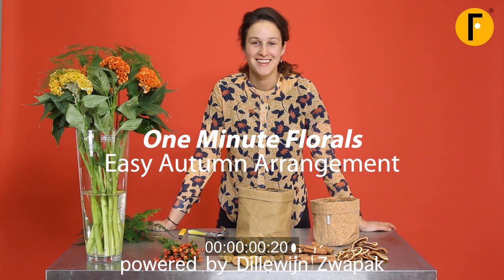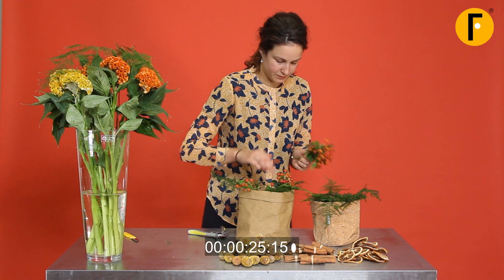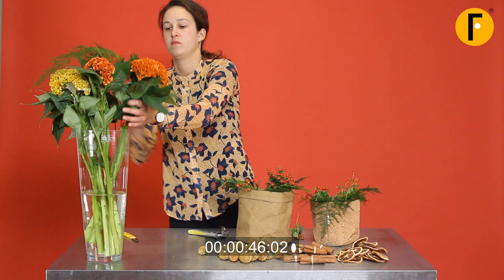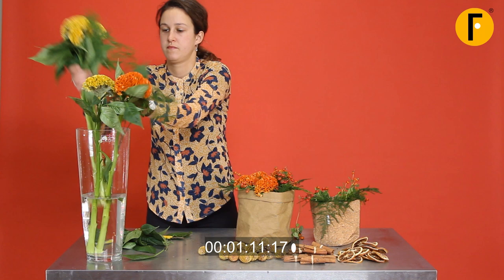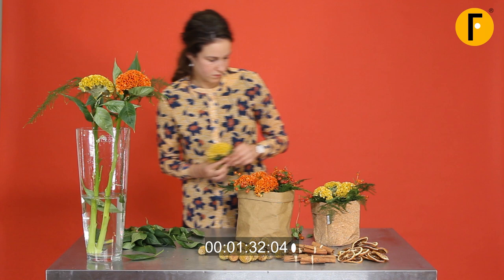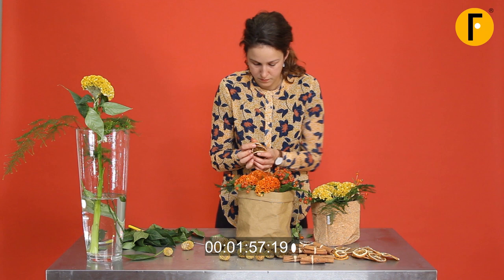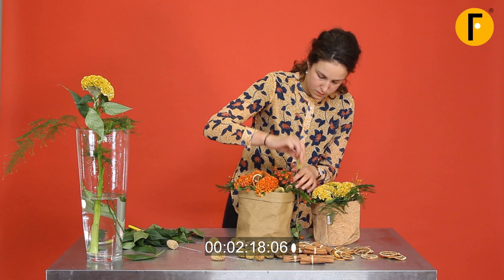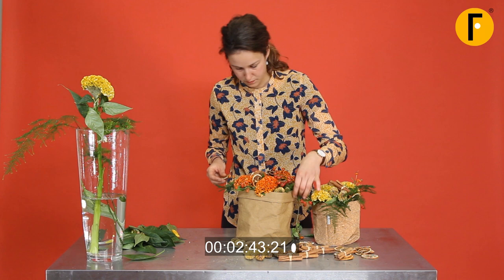Autumn arrangement on floral foam with natural materials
Welcome at our first Real Time Florals video! In Real time we take you trough the creation proces. In this case Roos van Unen shows you in 3 minutes how to make an original creation with the natural materials of Dillewijn Zwapak. By choosing your ingredients smart , you can work fast and create more easy your autumn arangements for your shop. Enjoy and do try this at work.